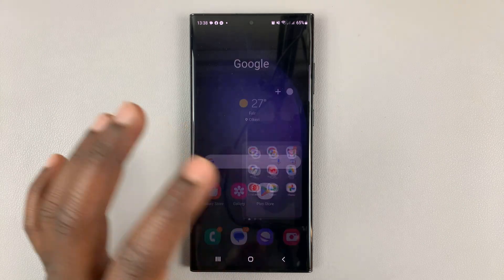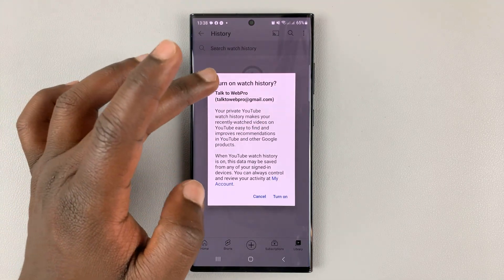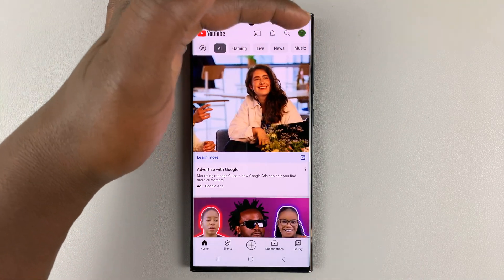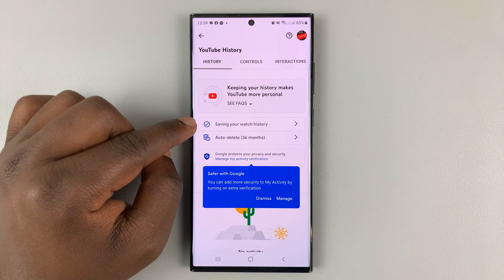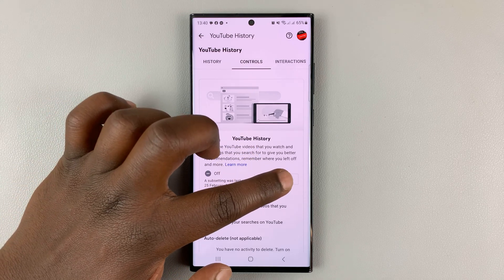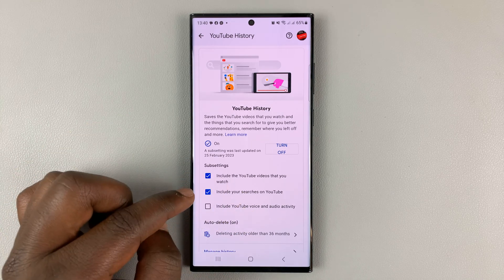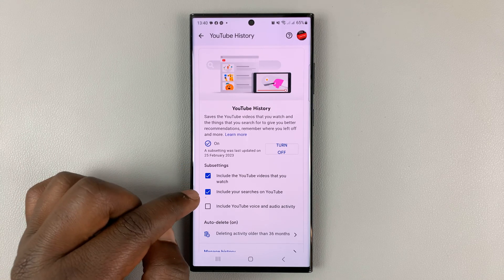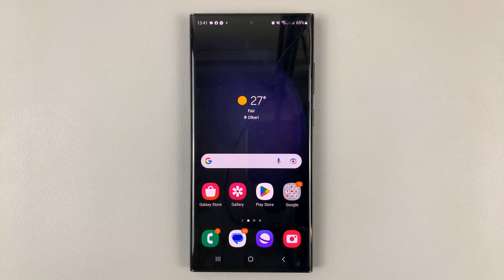How To Enable YouTube Watch History On YouTube App (Android & iOS)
Here's how to enable YouTube watch history on the YouTube application. The steps in the video apply to Android and iOS devices.
YouTube watch history basically saves the videos that you watch while on YouTube. It helps the algorithm give you recommendations based on the videos that you've been watching.

You might have accidentally paused the YouTube watch history and you'd like to get it back. There are two methods you can go about it and this video explains them in depth.

How To Enable YouTube Watch History On YouTube App
Launch the YouTube application
Tap on Library at the bottom right corner
If your watch history has been turned off, you can see the Turn On pop-up prompt while you access this page

Another way to do this:
Launch YouTube
Tap on your profile icon at the upper right corner
Select Manage all history
This will take you to the Google Account page
From here, select Saving your watch history
Tap on Turn On if you had previously paused your YouTube watch history

Cell Phone Tripod Adapter